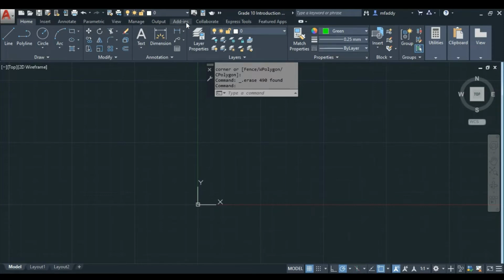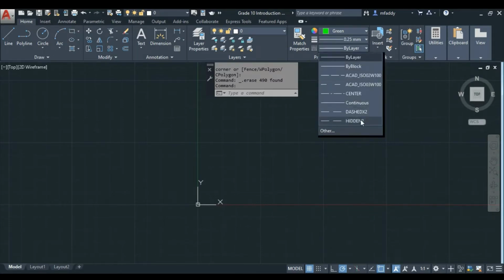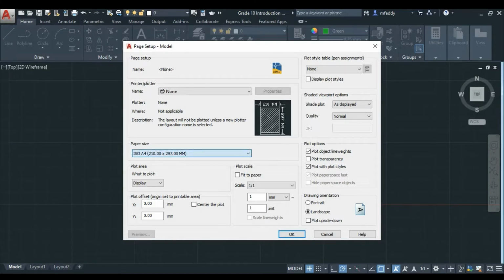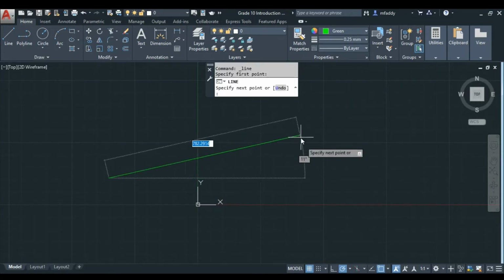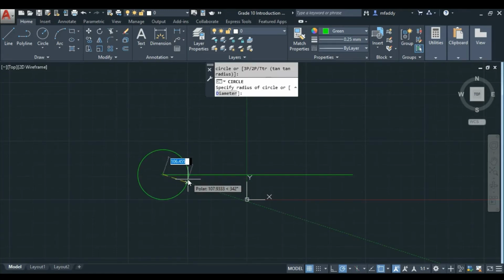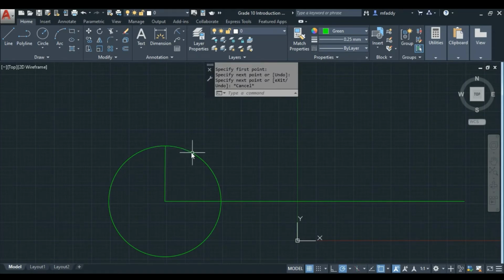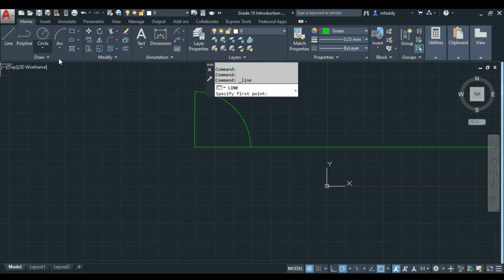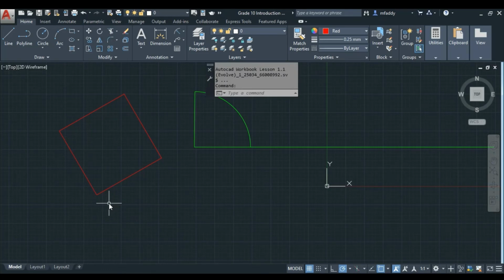Introduction to AutoCAD (Basic Lesson)